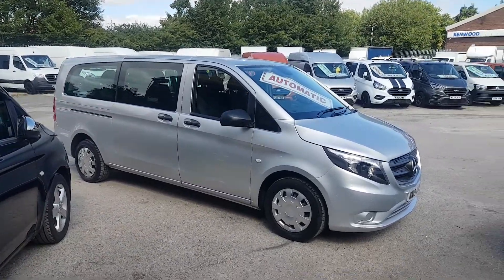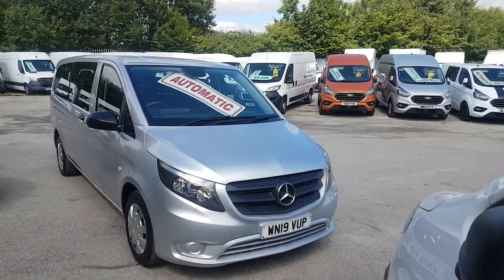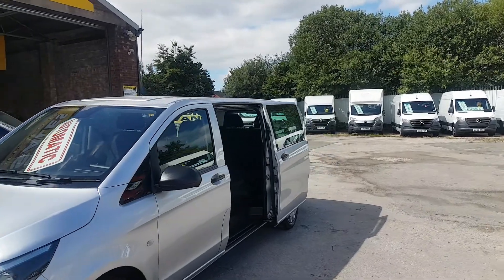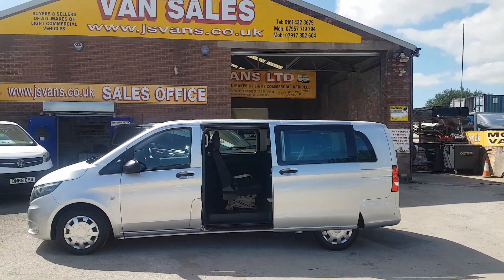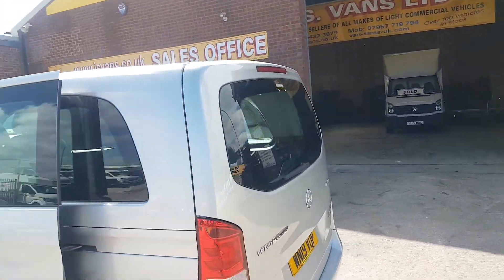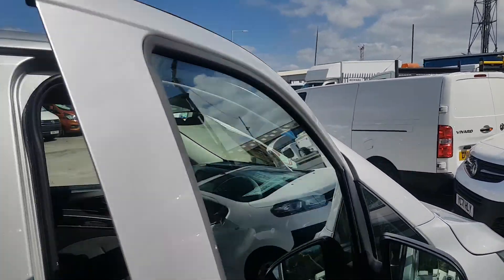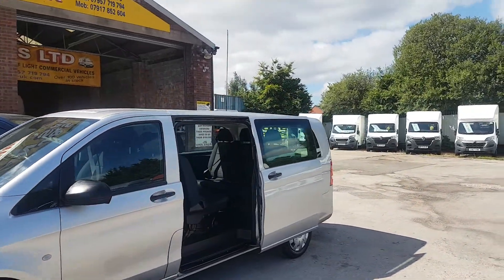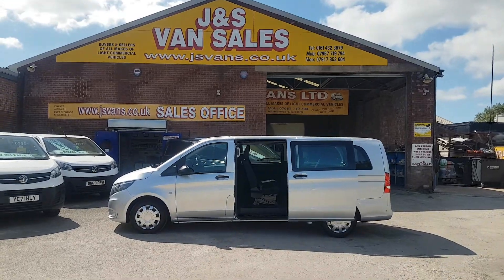Now sold 👍👍👍👍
OPEN 7 DAYS SK56PH